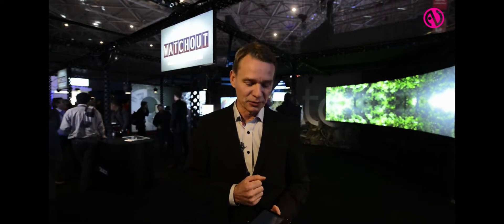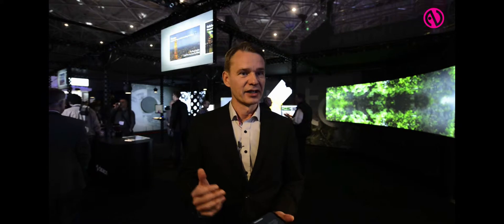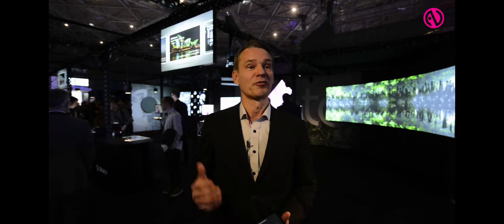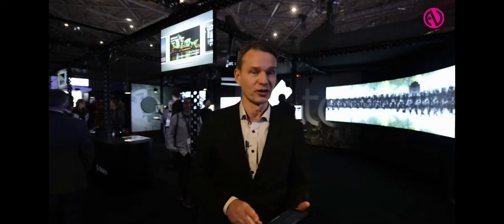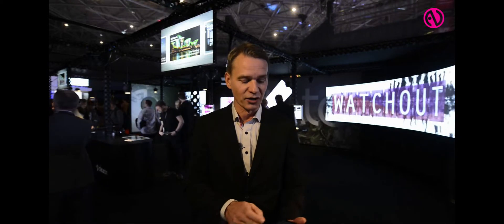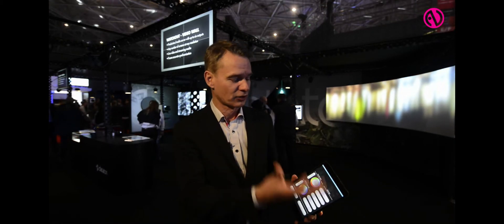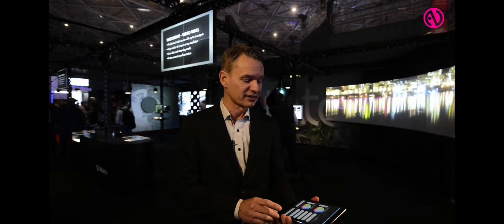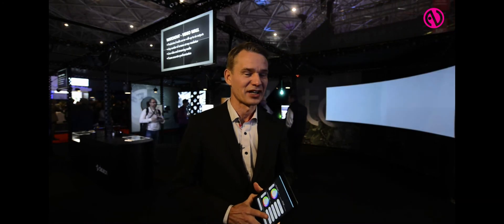Dataton shows off Watchnet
Fredrik Svahnberg, marketing director of Dataton, sets out some of the company's recent Watchout deployments before introducing Watchnet, a control and media management tool for Watchout.